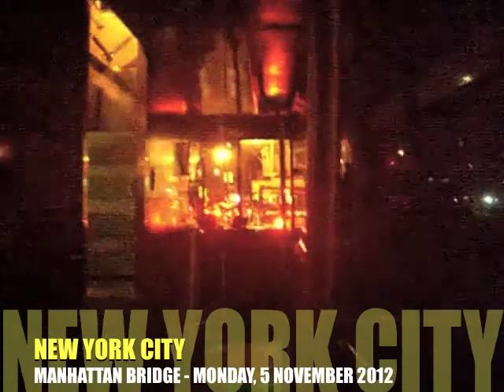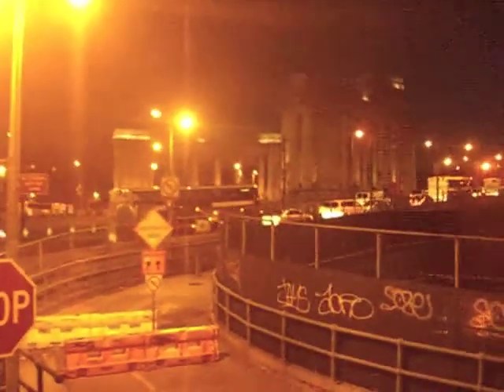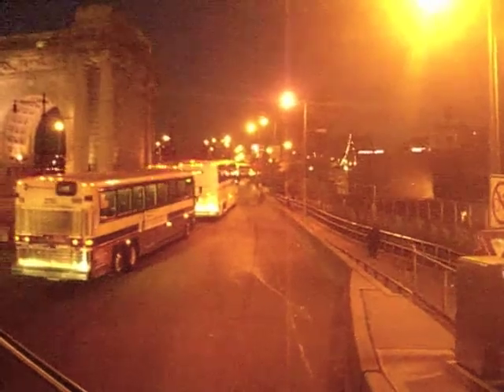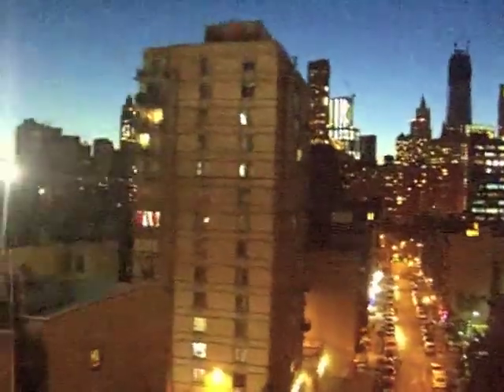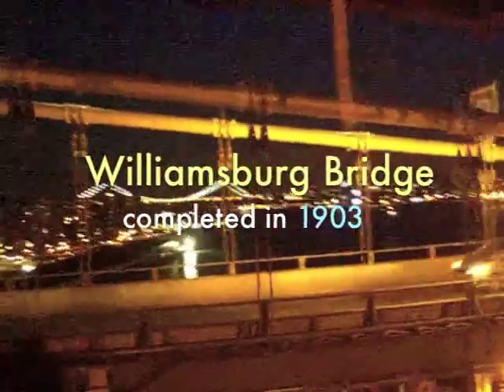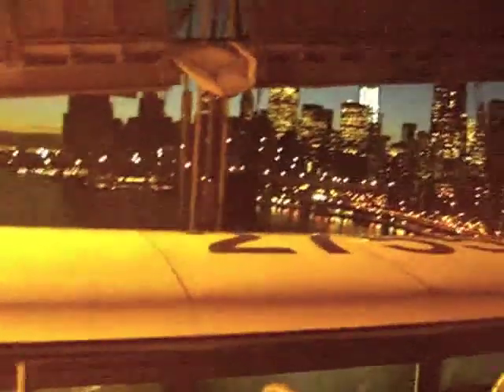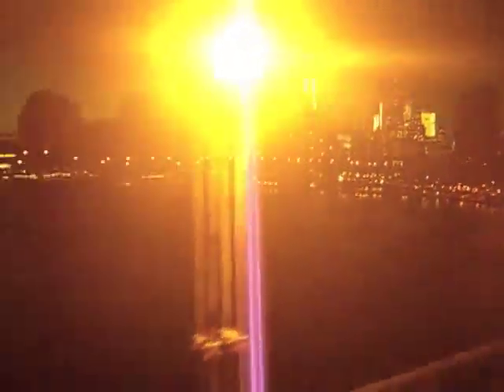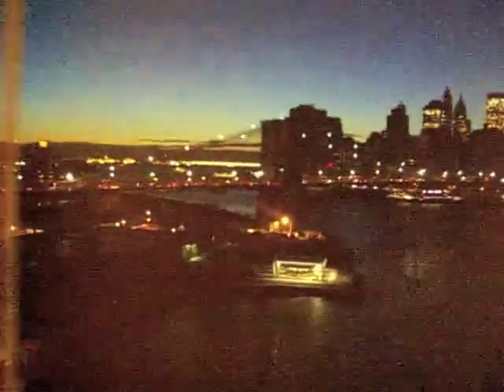Manhattan Bridge after SuperStorm Sandy